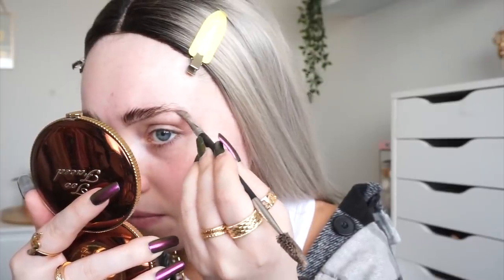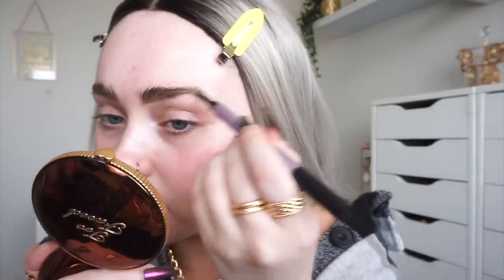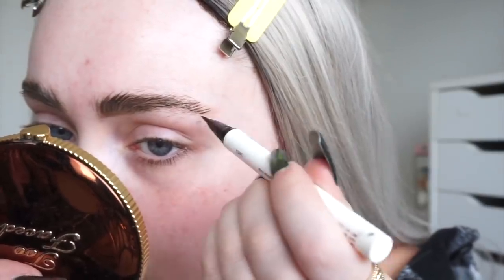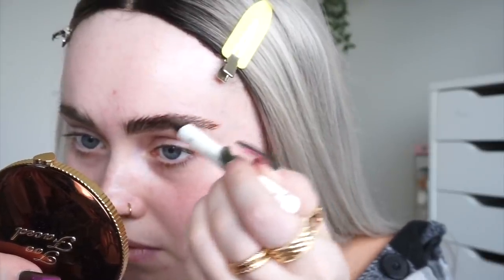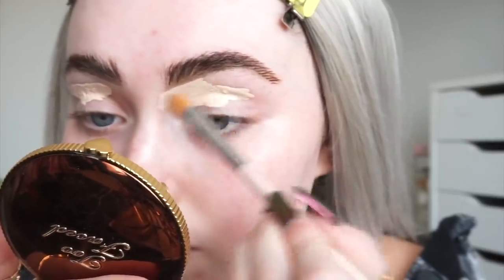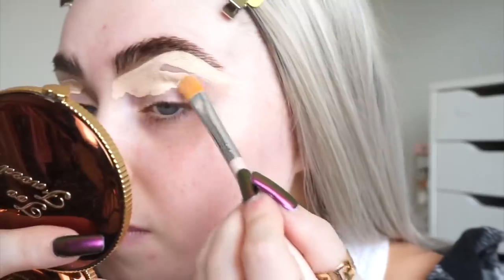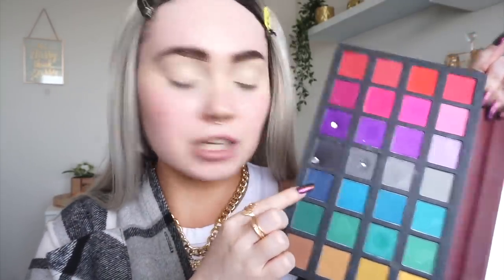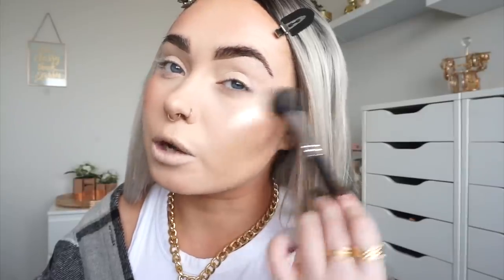CHATTY GRWM | UPDATED EYEBROW TUTORIAL & DENIM EYESHADOW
Video Information

Revolution Soap brows
La girl brow pomade | blonde
*Urban decay brow blade | taupe
Colourpop liquid liner | brown
Revolution glass liquid skin primer
*Nars foundation | Mont Blanc
Elf 16hour camo concealer | fair rose
Revolution foundation stick | F13
Jeffree Star setting powder
*Morphe x jeffree Star setting mist
*Wet n wild highlight | precious petals
*Mac highlight | Soft & gentle
Sephora blush | fascinated
*Too faced chocolate gold Soleil bronzer
Colourpop Blue moon palette
*Wet n wild mega liner
Chloe Morton lashes | drama
*Mac Lipliner | spice
Dose of colors liquid lipsticks | sand and supernatural

E x

DEPOP - Flema

BELLAGI LASHES
Code : EFBELLAGI